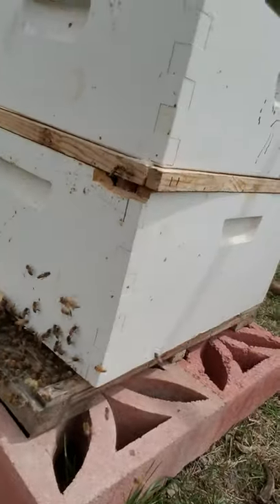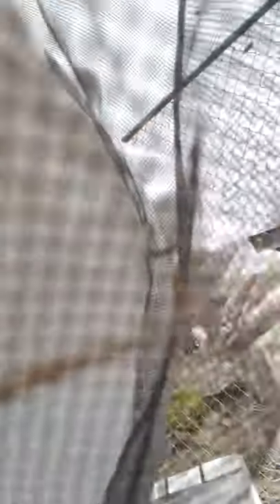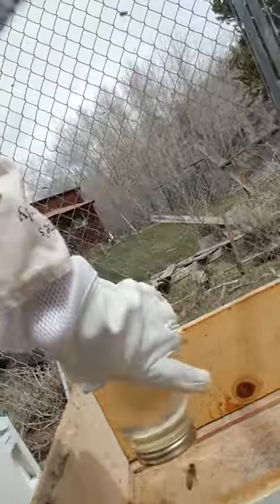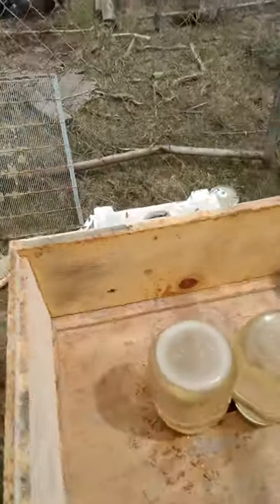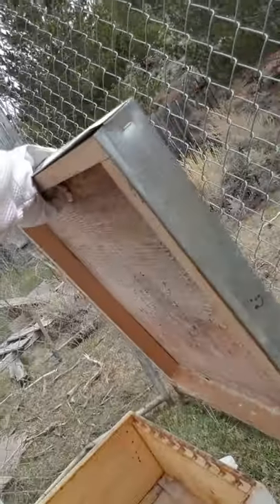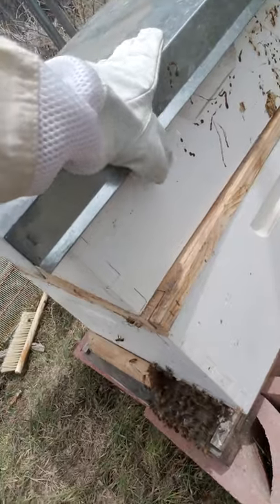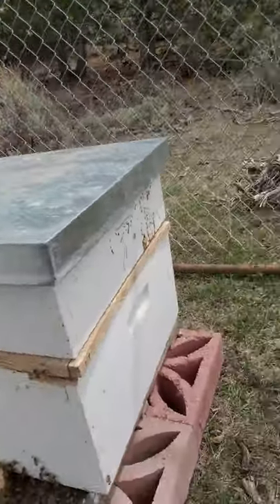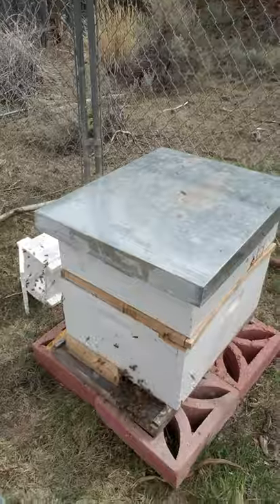Installing My New 2021 Bee Hive Part 3